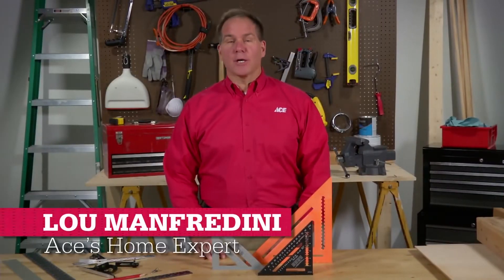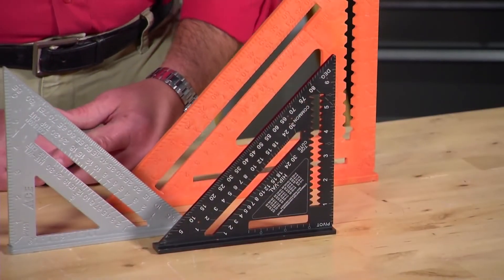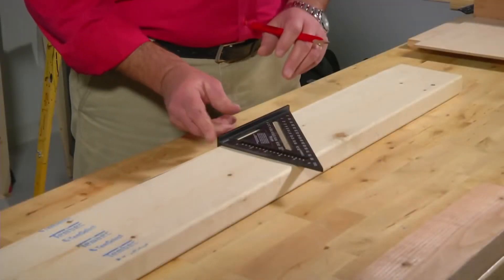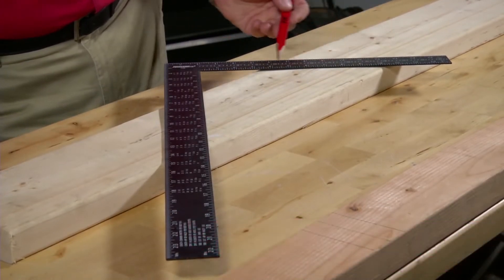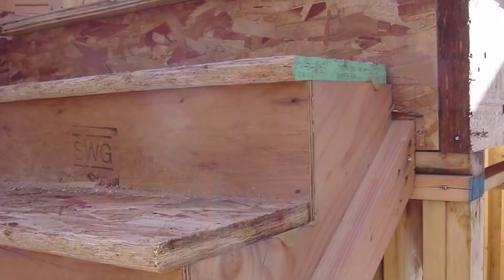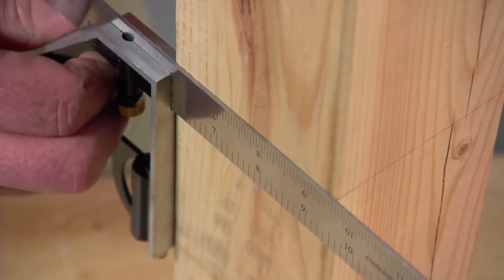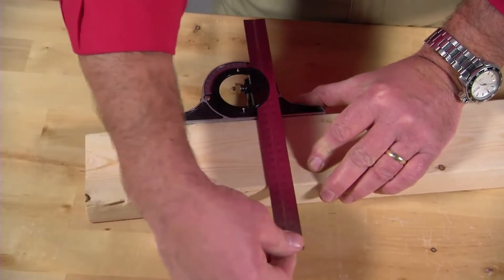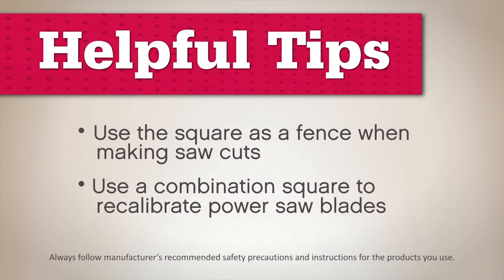How To Use Squares | Ace Hardware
Each square has helpful shortcuts to making your job easier. Find out which handy features make common jobs easier like cutting lumber, creating a straight edge, or laying out stair stringer.